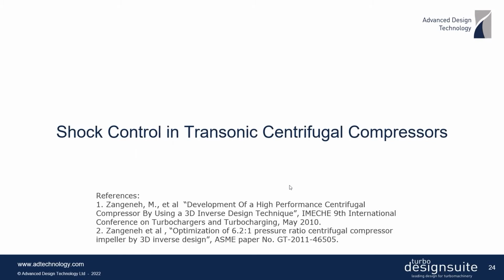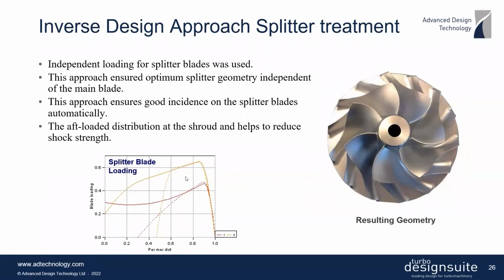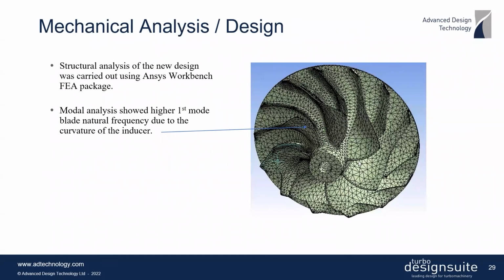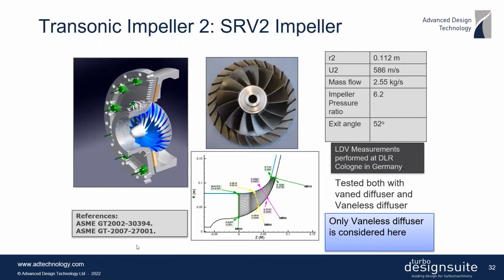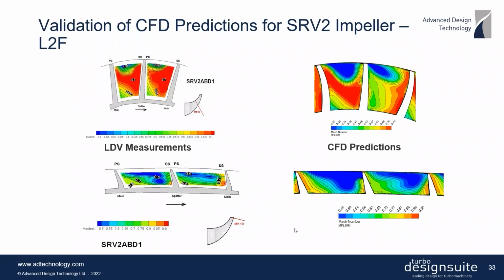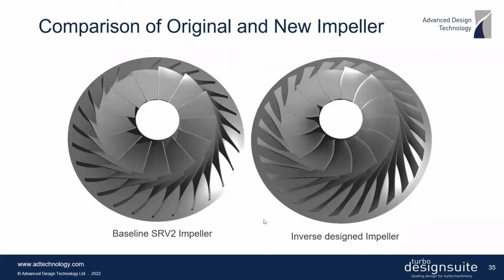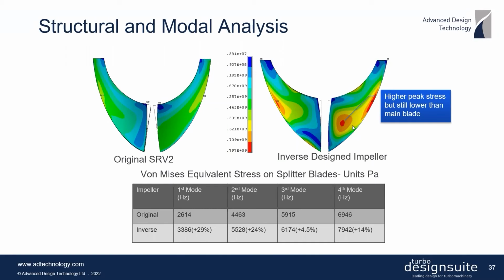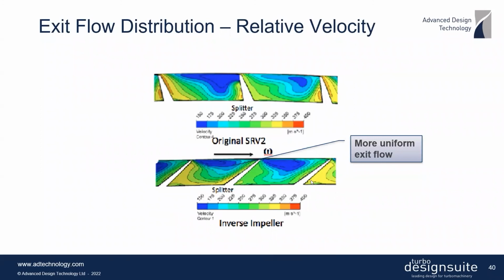HOW TO - Control Shock Losses in Transonic Centrifugal Compressors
Generally it’s found in transonic compressors, even though secondary flows can be present, shock losses will be the dominant source of loss.

By applying 3D inverse design, it’s very easy to control shock strength in the inducer. We find that using aft-loaded distribution at the hub and shroud gives you very good control over the shock strength.

A key benefit of using the inverse method is that you automatically get the optimum pitchwise location of the splitter blades across the span - this helps you to get a better matching onto the splitter, and that also helps with the performance improvement.

In terms of stresses, for example as we saw in the Cummins case, we seem to have optimum performance with the straight filament design. The only way you can actually get significant improvements is by looking at three-dimensional impeller design.

What we see is that, in fact, there is no significant penalties in terms of centrifugal stress for the three-dimensional design compared to the straight filament design, as long as the 3D design is done carefully to minimize lean angles at the leading edge.

We also get significant improvement in impeller stiffness and vibration response which is an added benefit.

References:
1. Zangeneh, M., et al “Development Of a High Performance Centrifugal Compressor By Using a 3D Inverse Design Technique”, IMECHE 9th International Conference on Turbochargers and Turbocharging, May 2010.
2. Zangeneh et al , “Optimization of 6.2:1 pressure ratio centrifugal compressor impeller by 3D inverse design”, ASME paper No. GT-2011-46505.